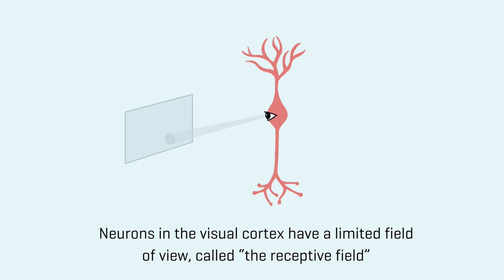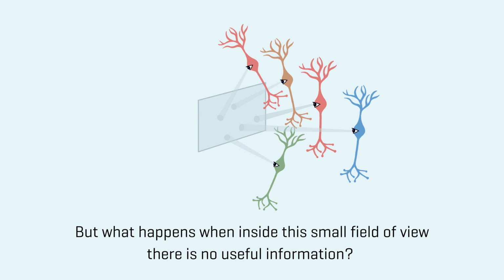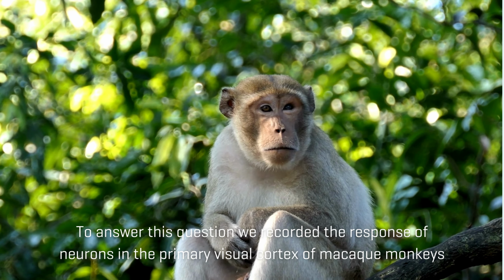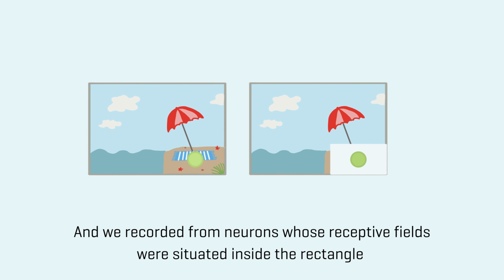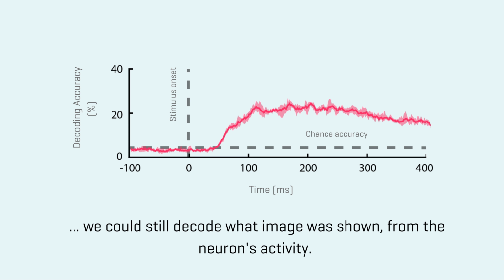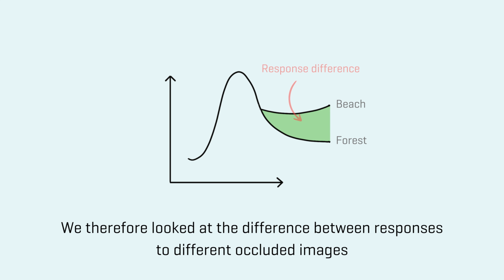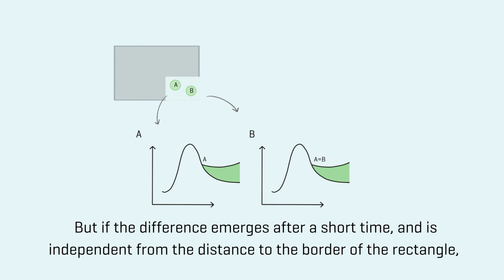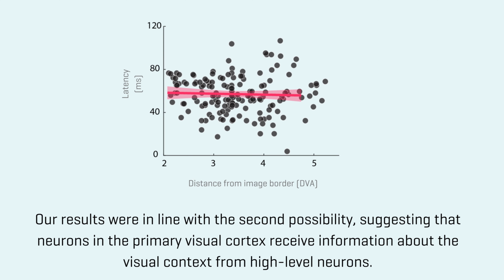The representation of occluded image regions in area V1 of monkeys and humans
Video abstract Netherlands Institute of Neuroscience